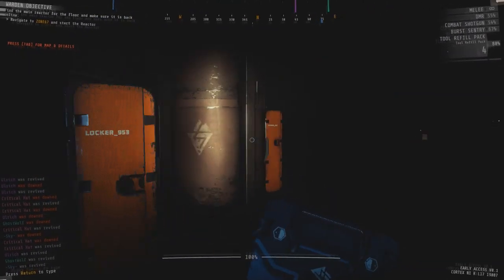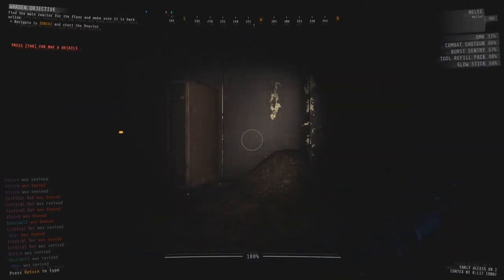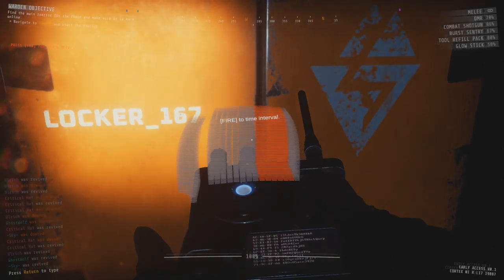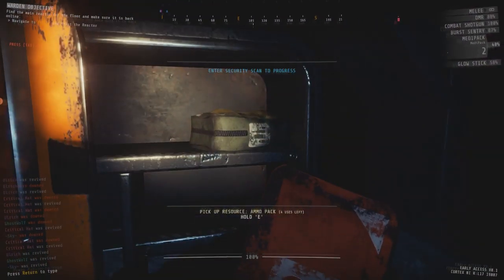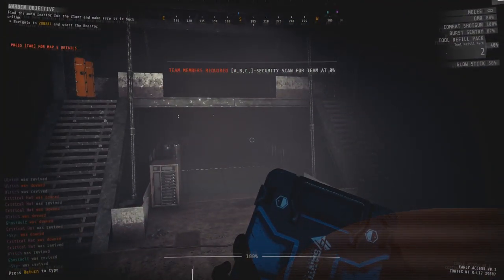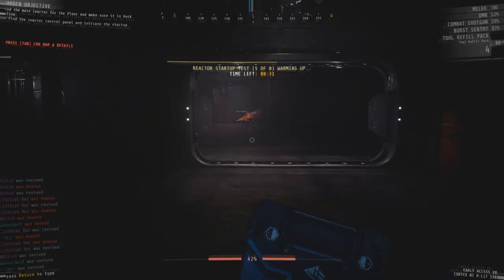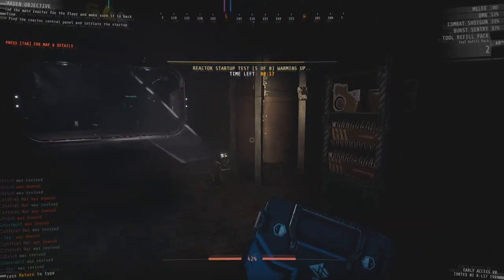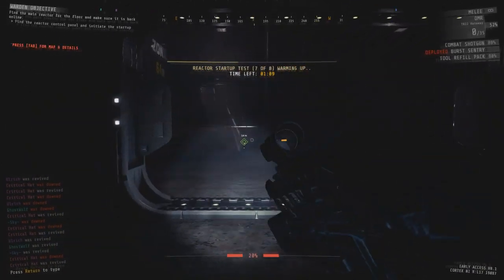[9] RUNNING FROM THE HORDE (GTFO Early Access)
Let's Play GTFO! GTFO is a hardcore 4 player cooperative first-person shooter! Crit, Ghost, Spesh, and Sky must work together to solve puzzles, fight waves of horrific monsters, and loot to survive! Featuring both stealth and action its crazy fun!